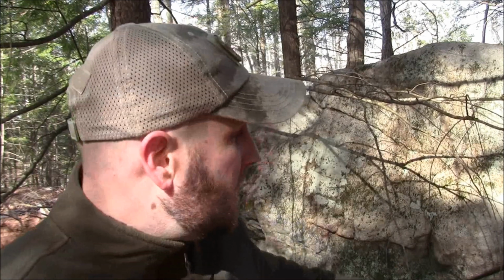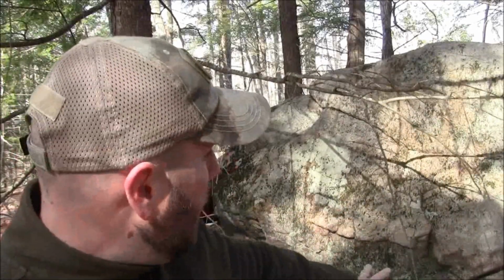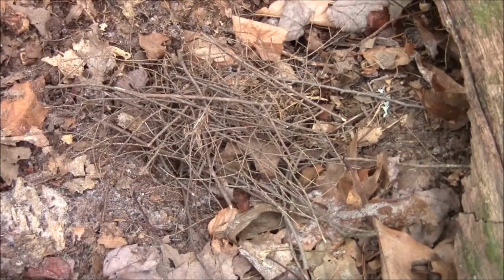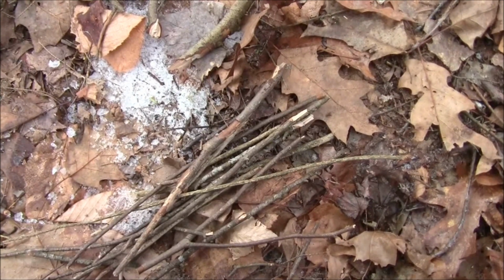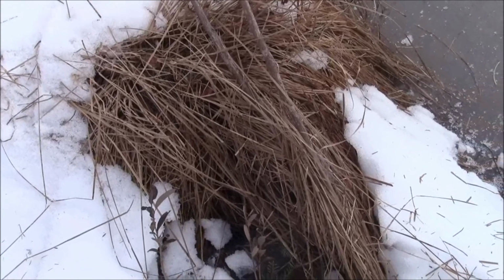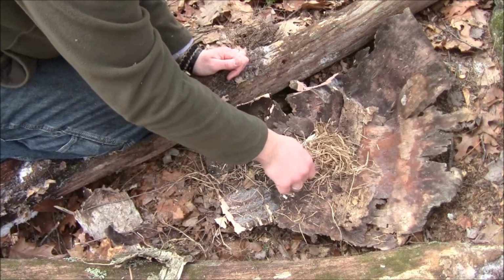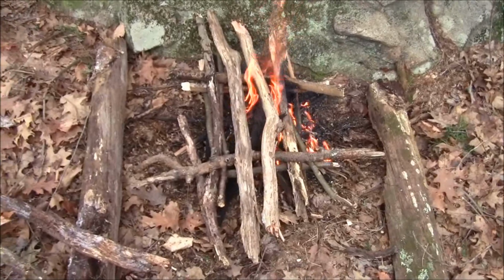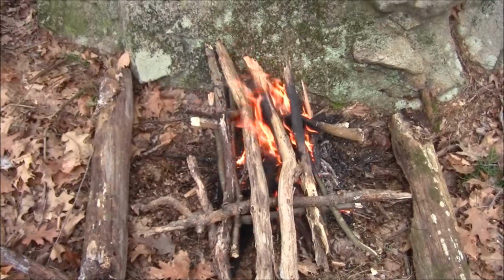How To Make A Camp Fire: Building A Fire - The Basics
If you're going to spend anytime in the outdoors, fire will end up being key.  Making a fire is a skill that's easy to acquire with a little time and effort, but there are some fundamentals that are good to know.

BUDGET-FRIENDLY ITEMS I RECOMMEND:
1. The Mora Craftline Basic 5 11
2. Mylar Blankets
3. UCO Stormproof Matches
4. Light My Fire Fire Steel 2.0
5. Stanley Stainless Steel Cook Set

SOLID SURVIVAL KNIVES:
1. ESEE 6
2. Ontario Knife Company Rat 7
3. Benchmade Bushcrafter
4. TOPS Kukri
5. Mora Garberg

1.CRKT Squid
2. Benchmade Griptilian
3. Spyderco Tenacious
4. Ontario Knife Company Rat 2
5. CRKT Fossil

1. Streamlight Microstream
2. Olight S1R Baton 2
3. Thrunite T1
4. Thrunite TC15
5. Fenix PD35 TAC

1. Bahco Laplander Saw
2. Corona Folding Saw
3. Mechanix Gloves
4. Large Firesteel
5. Pocket Bellows

SOLID BAGS
1. Vertx EDC Commuter Sling Bag
2. Maxpedition Valence Tech Sling
3. Vanquest Mobius
4. Vanquest Envoy 13 Bag
5. Helikon-Tex Bail Out Bag

2. 10 Lies About Survival